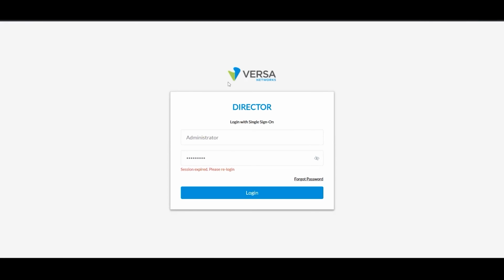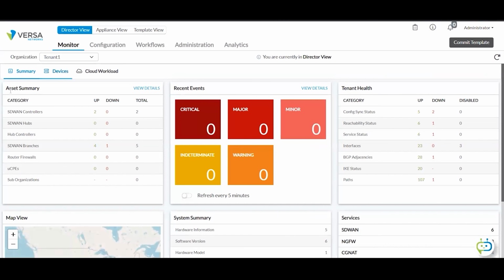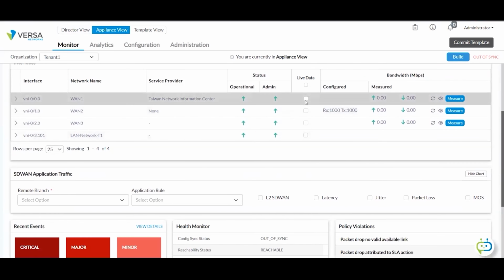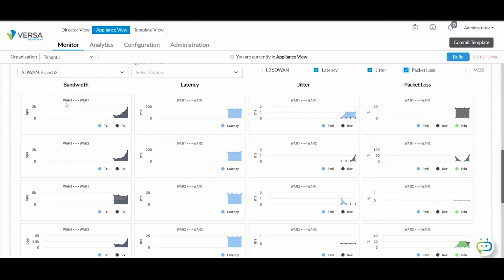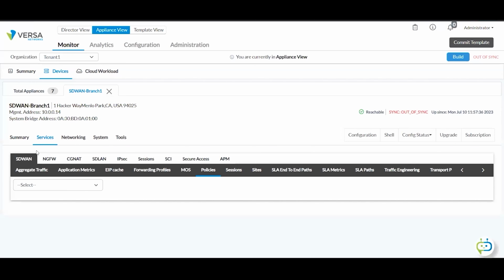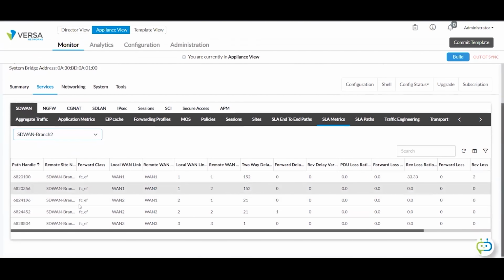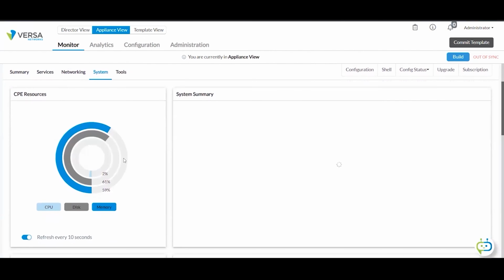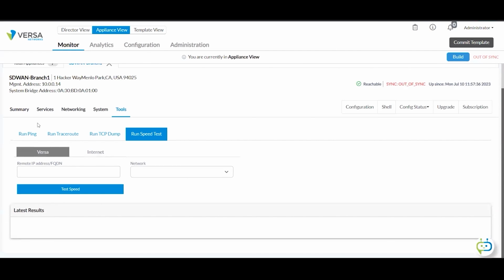Versa SD-WAN: Monitoring and Visibility Overview